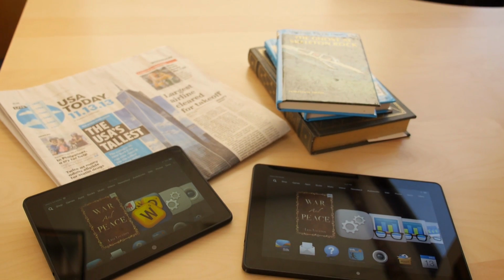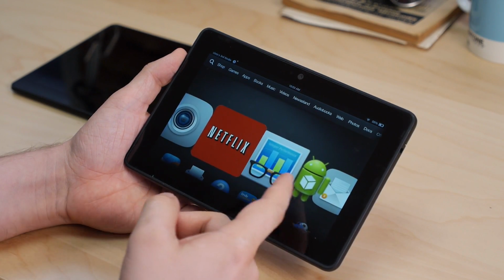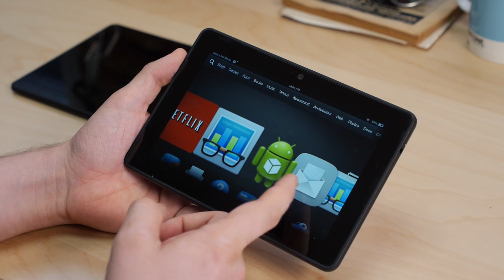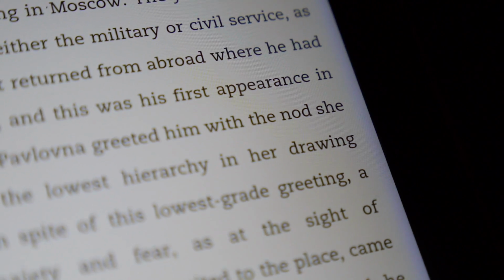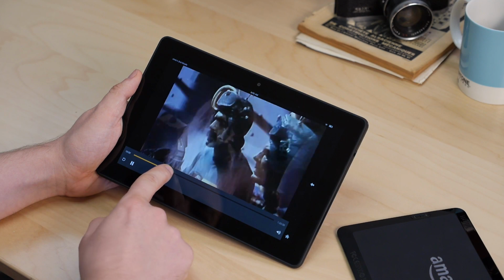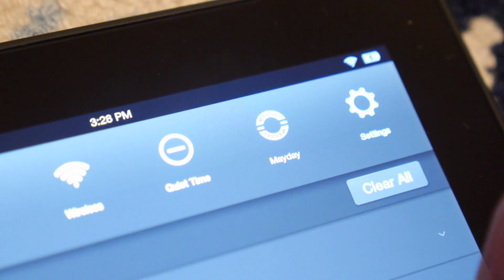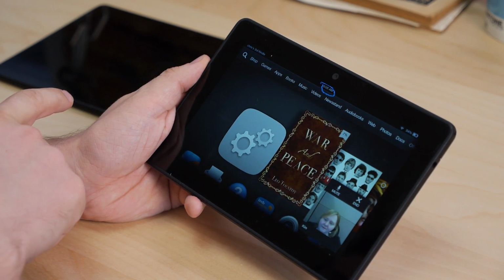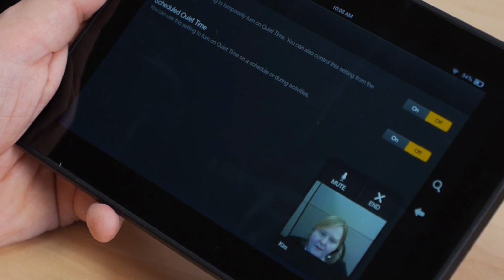Amazon Kindle Fire HDX Tablets review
Our reviewer Chris ran the new Kindle Fire HDX 7 inch and 8.9 inch tablets through their paces. See how they performed in this handy dandy video review!